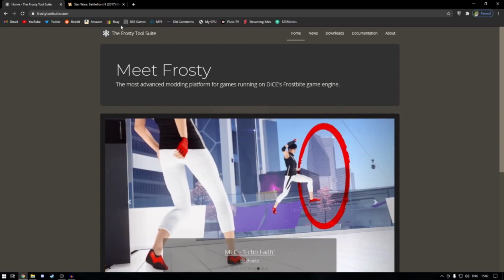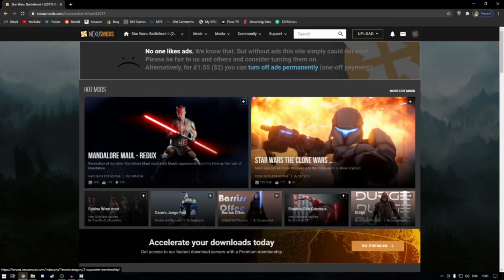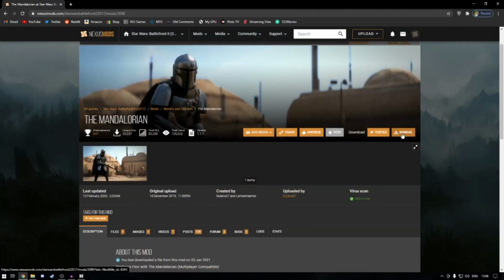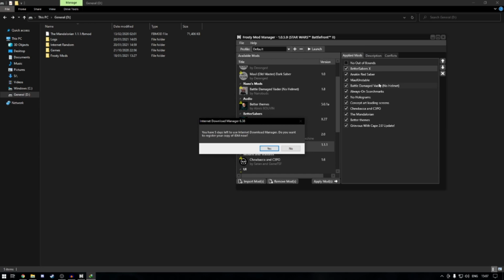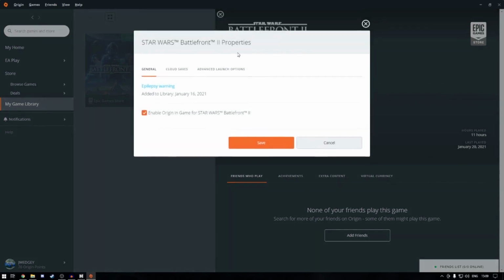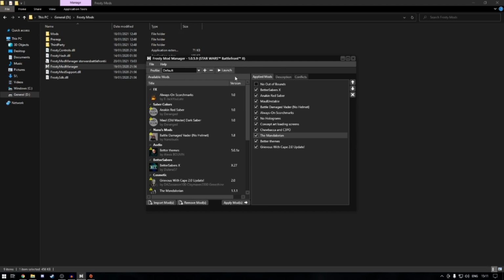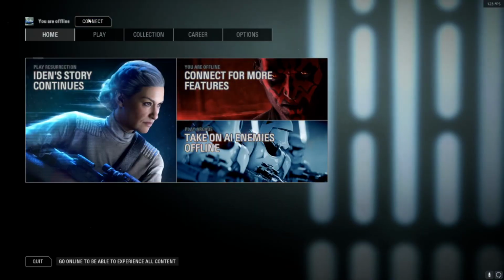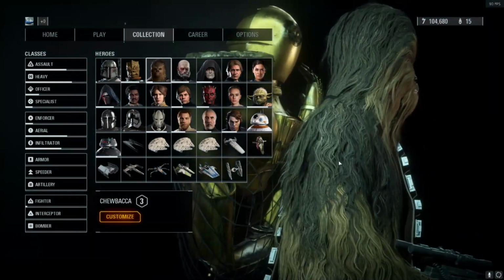How To Install Mods Star Wars Battlefront 2 - Epic Games Edition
How to Install Mods for the Epic Games Store version of Star Wars Battlefront 2 FREE. In this video I will tell you how to download and install mods on PC for the epic version.

Link to my mods short video to just show what they look like in a multiplayer game.

-datapath ""  (Make sure this is right as the game will black screen otherwise)

🕔 Timestamps:
00:00 Intro
00:17 How to install Frosty Mod Manager
01:31 How to install Mods
04:36 Epic Games Fix
06:04 How to load game
07:15 Showcase of Mods
08:14 Outro